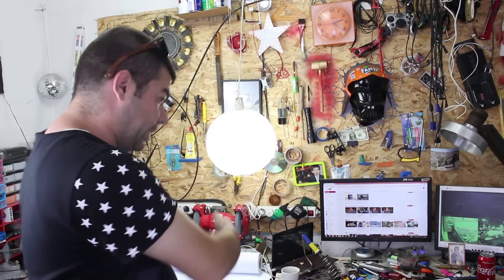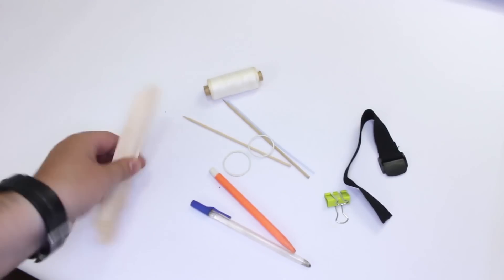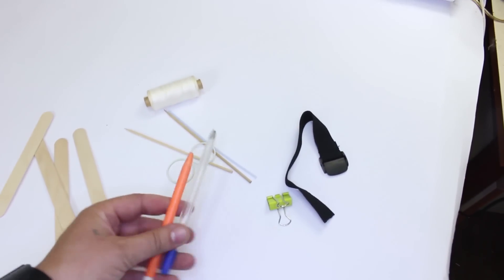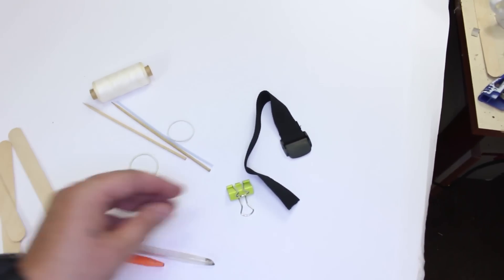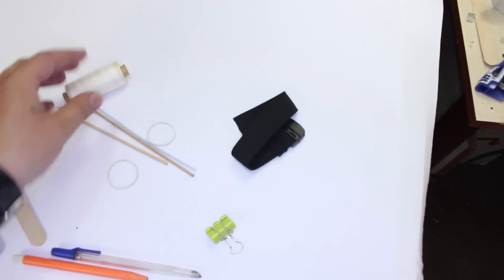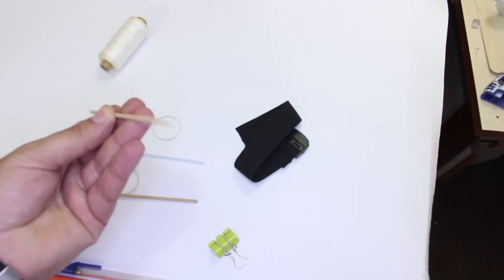How To Make Web Shooter